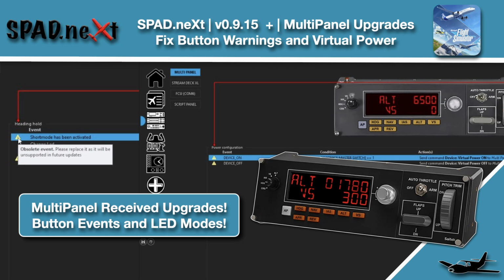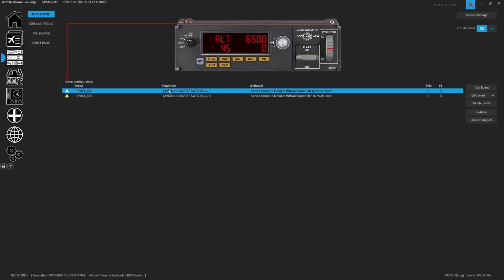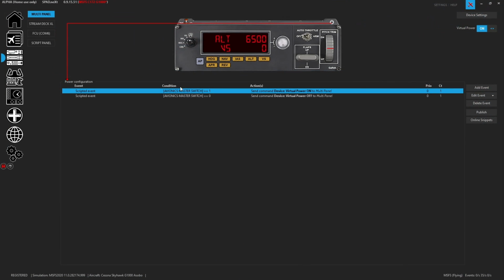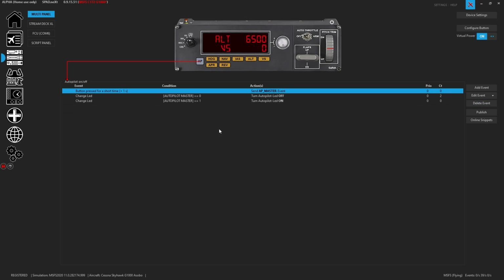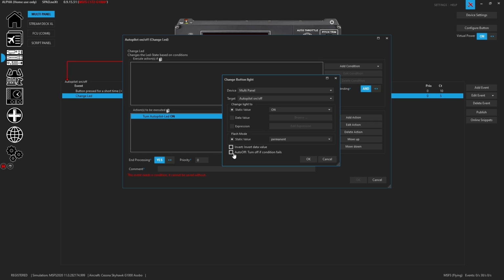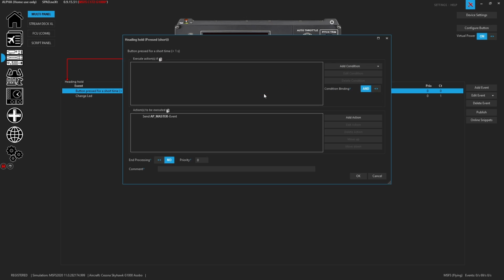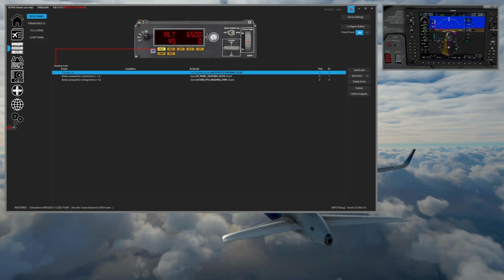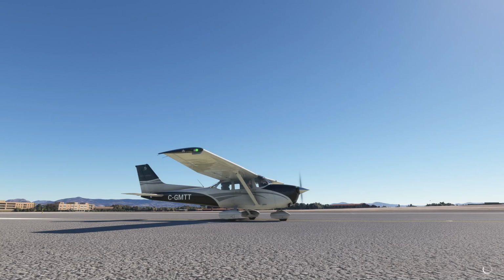MSFS | SPAD.neXt | v0.9.15 + | MultiPanel Upgrades and Fixes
This video explains the Obsolete Button Events and how to fix them.

The Multi Panel is now fully converted to the Standardized Button Modes and LED System Control.  We cover how to edit these to fix them and streamline the LED control as well.

Don't forget to update your Virtual Power settings while your at it .. tip here is using a MSFS Circuit for better control!

00:00 - Intro
00:26 - Enable Multipanel If Missing
00:40 - Explaining the Warning
01:36 - Editing Virtual Power Events
02:25 - Change to Scripted Event and WHY
03:48 - Changing Virtual Power to "Circuit Avionics ON"
04:49 - Button Mode Warning Solution
06:38 - Modify LEDs - New LED Mode
09:02 - Copy Paste Edit
10:37 - Adding  Long Press Event to a Button
11:00 - Tip - Re-Order Events on a Button
11:21 - Long Press - Heading Sync Example Demo
11:55 - Nav Button Example
13:00 - Outro